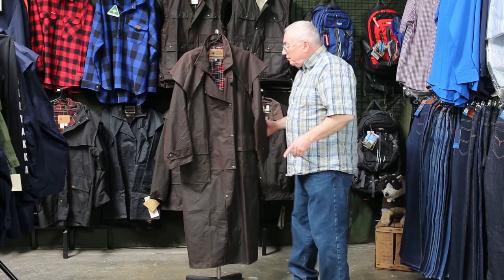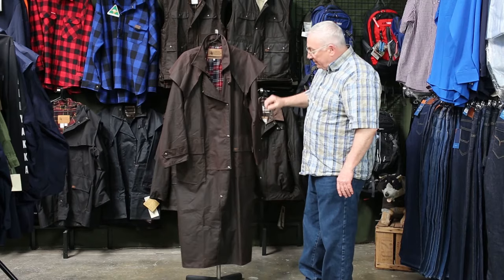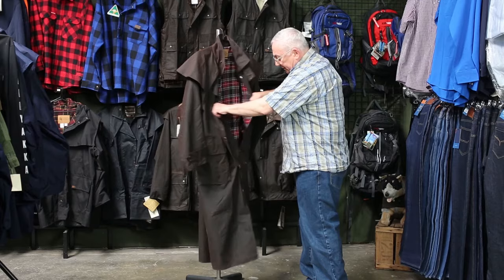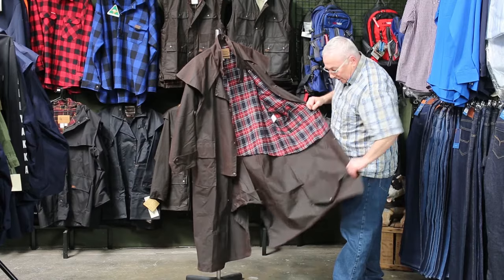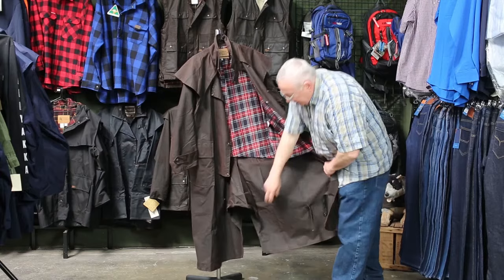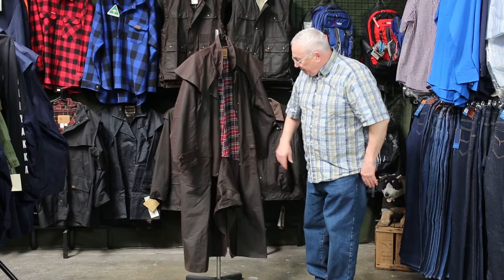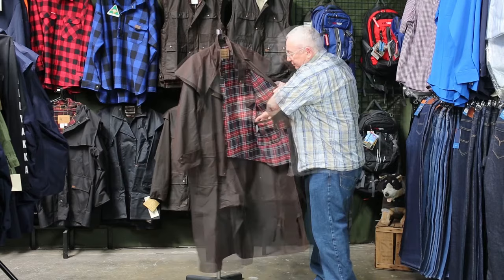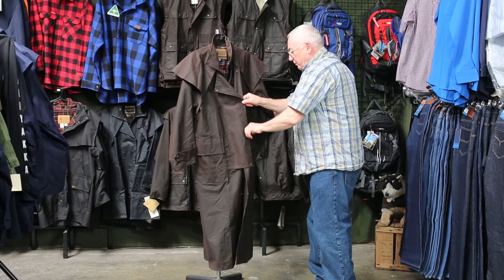Genuine Australian Bushwear Riding Coat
This heavy weight Riding Coat offers the user maximum protection and all the comfort features. Great for riding a horse, camping or even going to the football. Genuine Australian Bushwear is made here in Aussie by Sammy himself, and here he goes through some of the features of his design.

About Everything Australian:

We’ve been selling brands like Akubra, Blundstone, RM Williams, Rossi, Redback, Drizabone and Hard Yakka for 35 years now, so we know every nook and cranny of each product. That means, if you have any questions at all about size, fit, color, durability, suitability for work etc, we can get back to you quick-as-a-wink with the answer.

We’re an authorised retailer for all our brands, so you can buy with confidence knowing you’re getting genuine manufacturer’s warranties.

Service, price, and speed are our three biggest selling points and we’re always looking for ways to improve. All orders sent are completely insured at no extra cost. We pack orders with the greatest of care in order to ensure that all orders arrive at their destination in perfect condition.

We offer:

Free insurance on all orders
Fast delivery
Discounted postage prices
Genuine Manufacturer’s warranty - All products come with manufacturer's warranty
Safe & secure shopping
Easy returns process
Unmatchable service